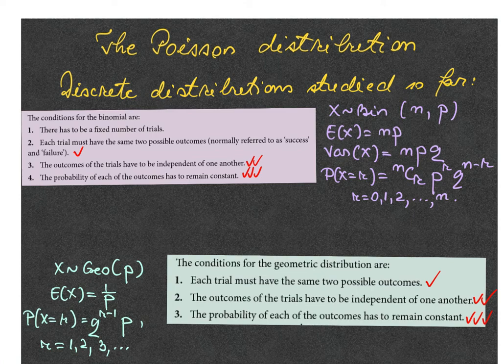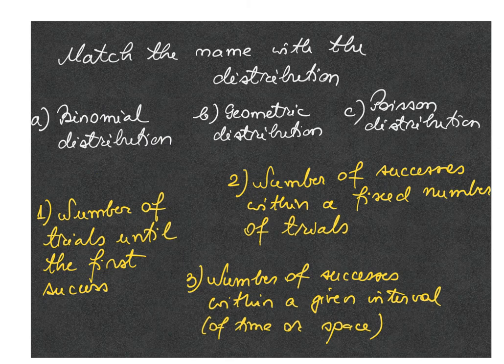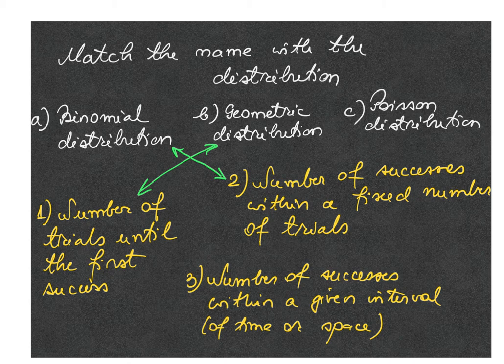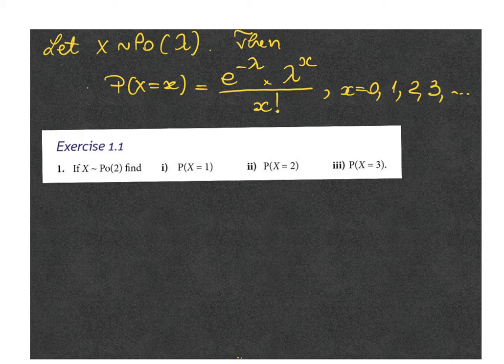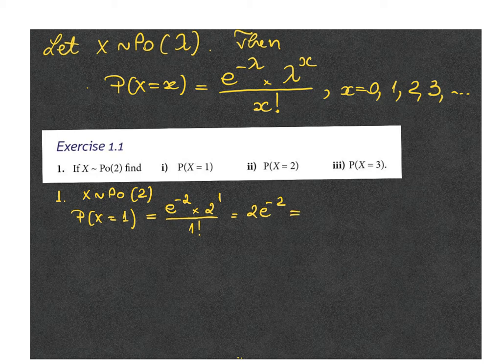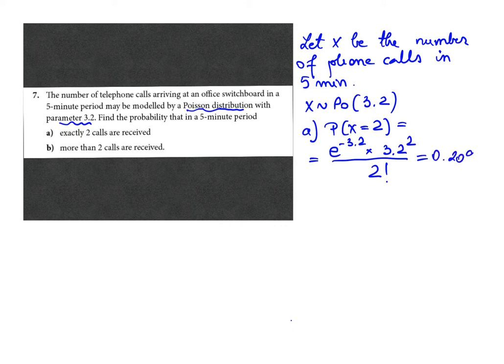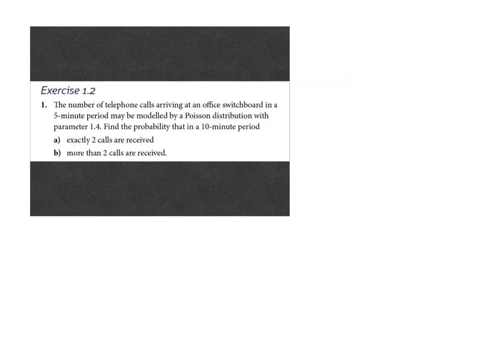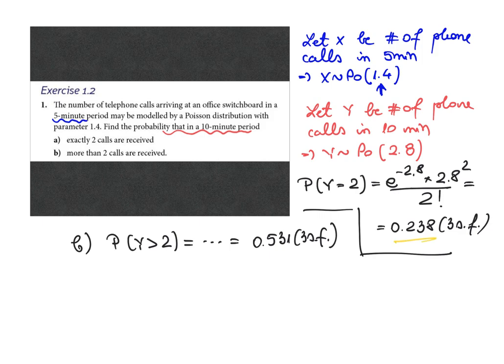1 The Poisson Distribution intro